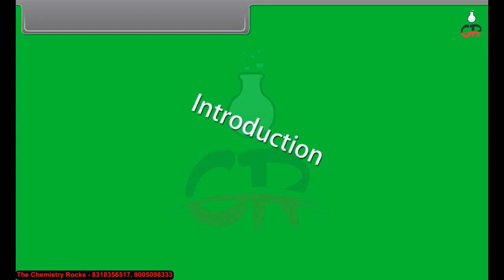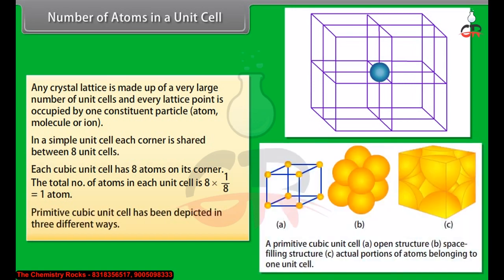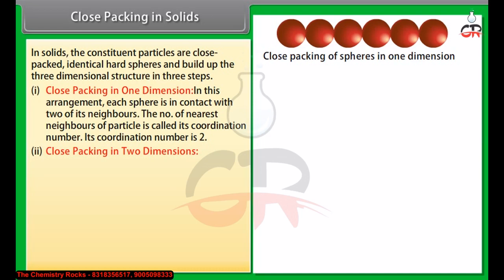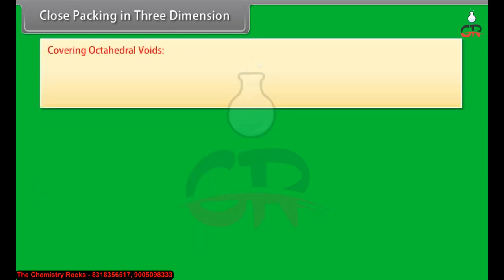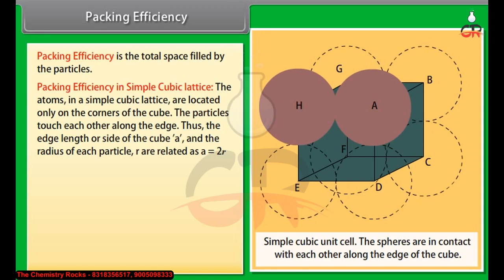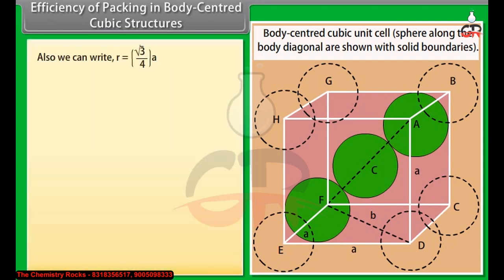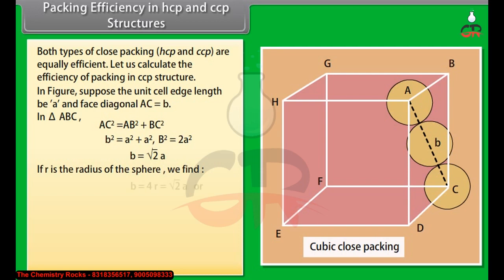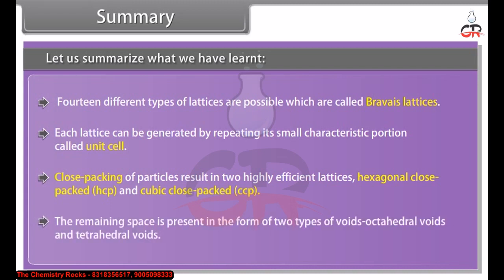Solid States Class12 Chemistry Packing of Particles, Voids & close Packed Structures,Cubic unit PRT2